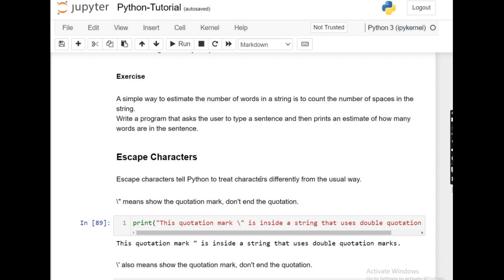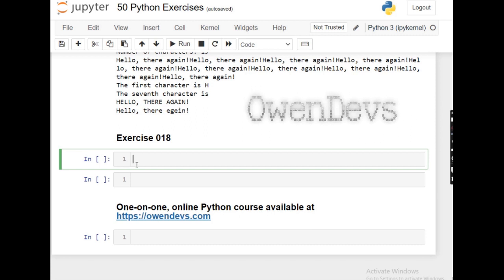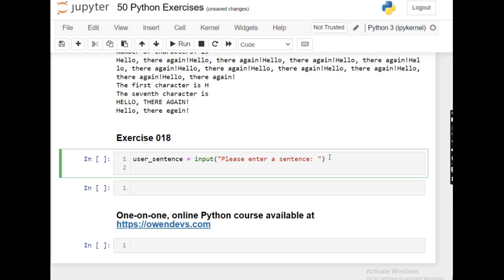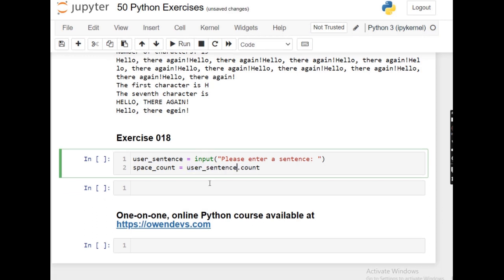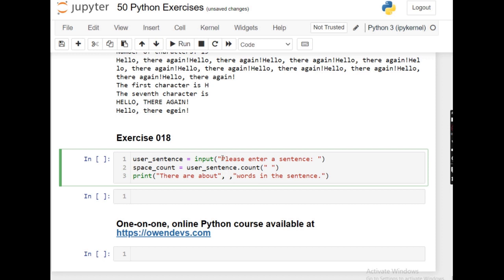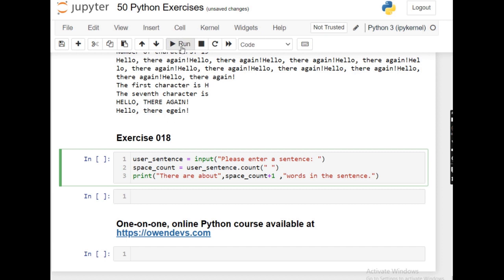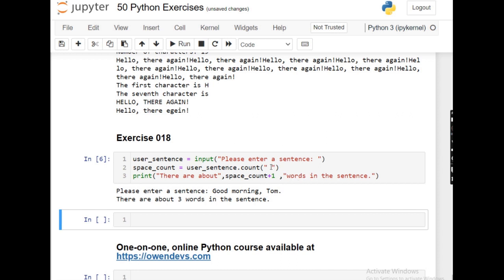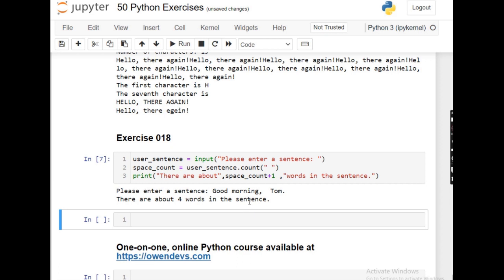Count Words - Exercise 18 of 50 Python Exercises